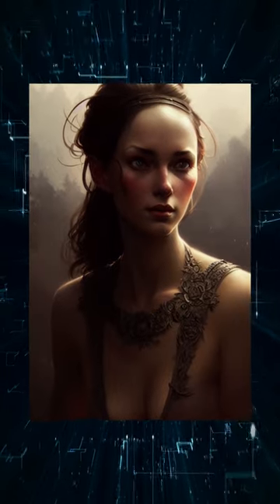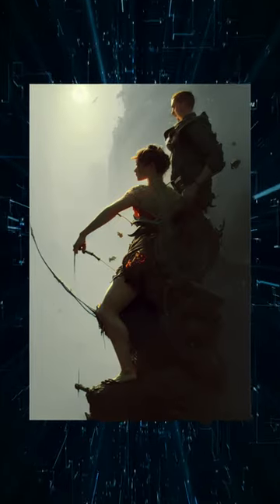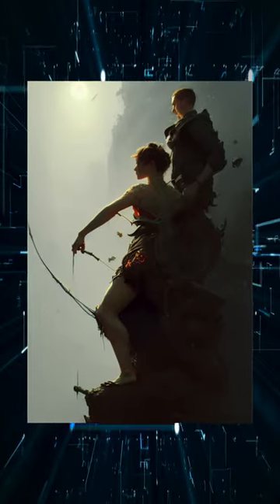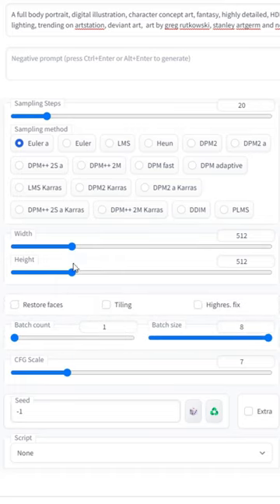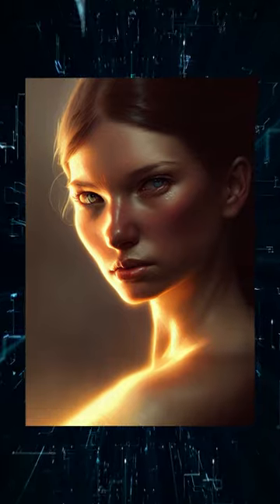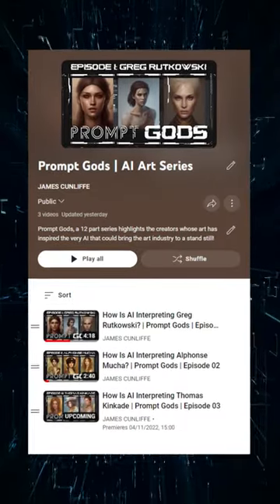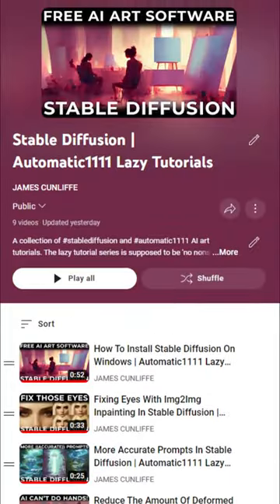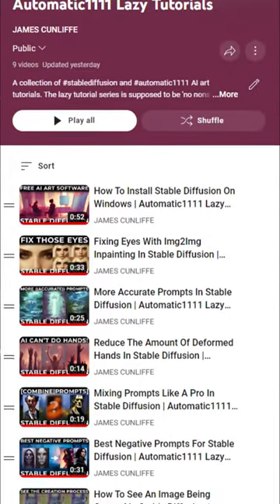Better AI Generated Concept Art | Stable Diffusion | Automatic1111 | Lazy Tutorials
In this Lazy Tutorial, I'll show you how to create better character concept art using AI and better prompting in Stable Diffusion and Automatic1111

All of my AI and creative knowledge in one book! Want to help out the channel while also getting ahead in the field of AI and creativity? This is your guide!

◆ DISCOVER YOUR CREATIVE ARCHETYPE FOR FREE ◆
I made a free app to help creatives discover their strengths, weaknesses and overall style.

◆ LINKS ◆

◆ FOLLOW ME ◆

I'd like to put more time into the channel but have a very limited amount of time to do it. The higher the view and sub count goes, the higher the chance this channel will keep ticking along.